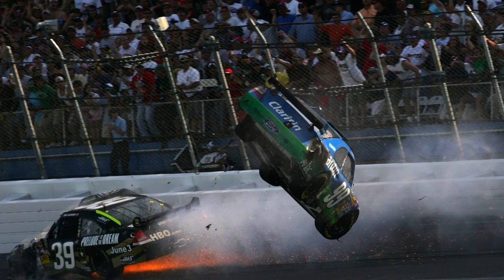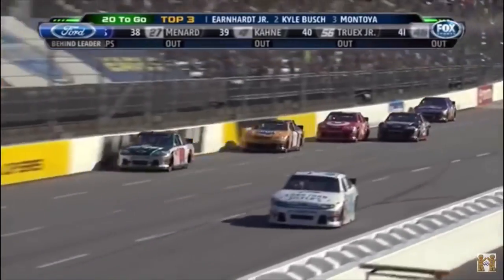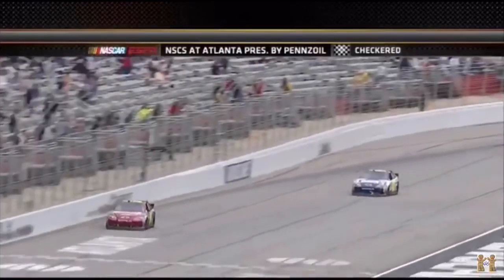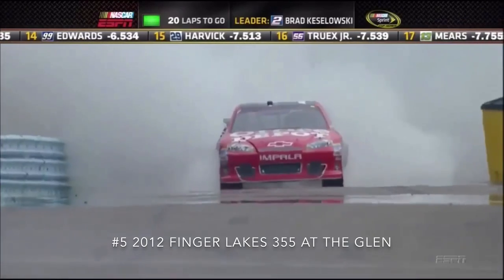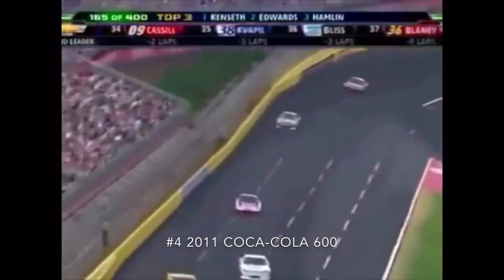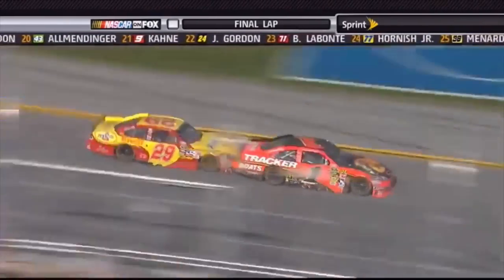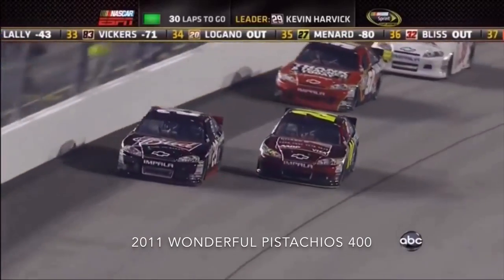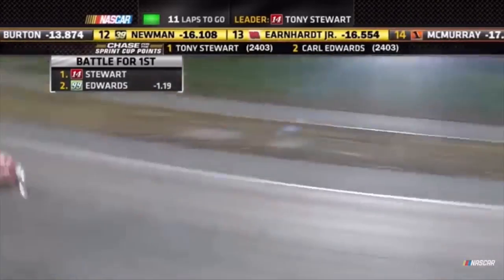Top 10 Races of the COT Era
The COT era may not have been NASCAR’s shining hour but it had a number of amazing races it it’s sun. Today we look back at the 10 best races of the COT era.

Video Credits:
Austin LaPlante
Brandon Mather
Dave W
Deleted Account
Doug White
FOX Sports
ESPN
jinjabreadman46
mriracing
Mr. Autosportfan
NASCAR
nascarbig1s
nascarchannelracing
nascarfan4888JJ
nascar9fan12
OREONATION3
TNT
Turner Sports

Songs: Beast of Burden (Instrumental) by The Rolling Stones